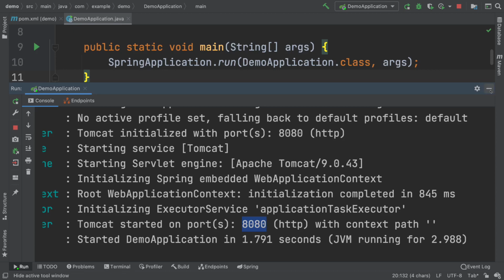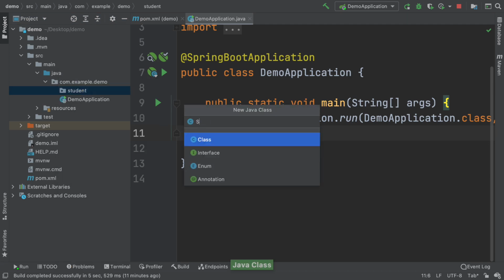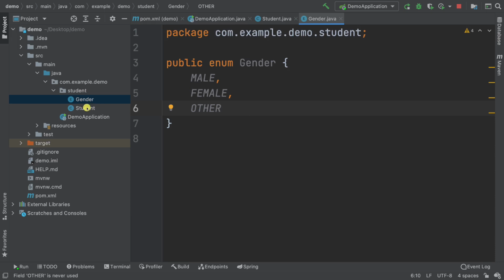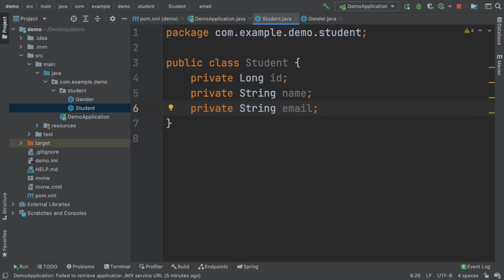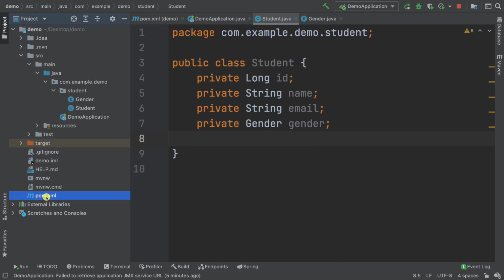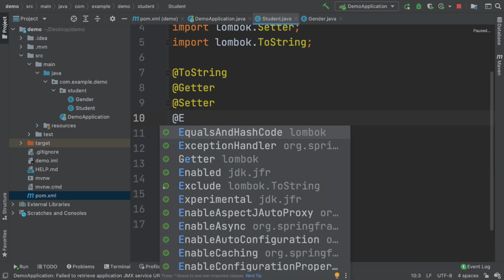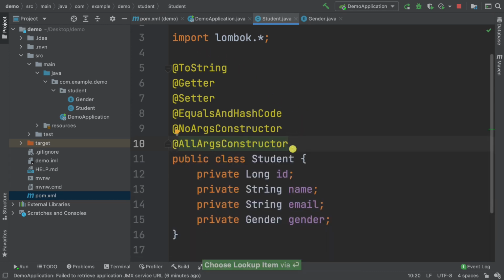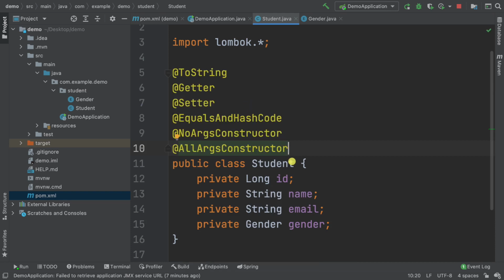Amigos Code Full Stack Spring Boot and React PROFESSIONAL part 005